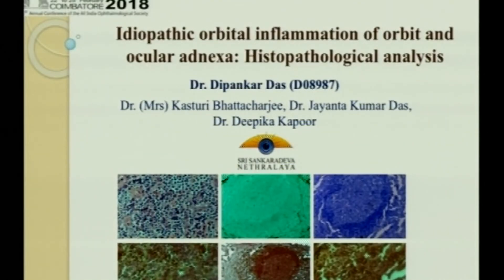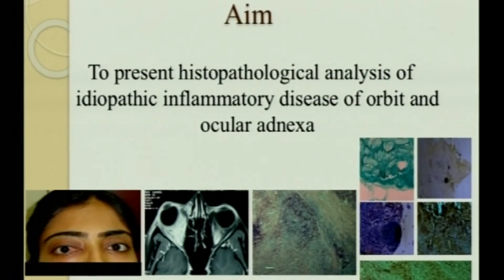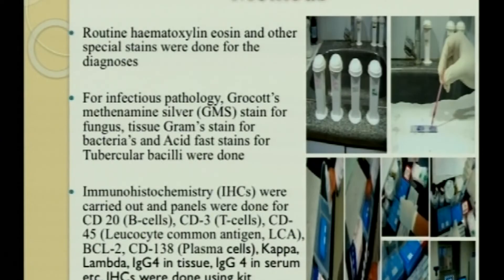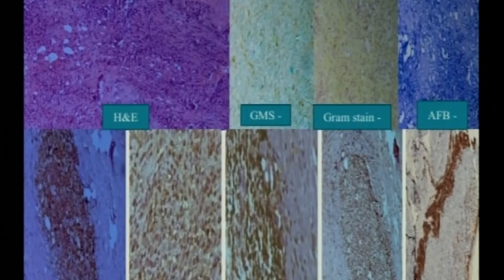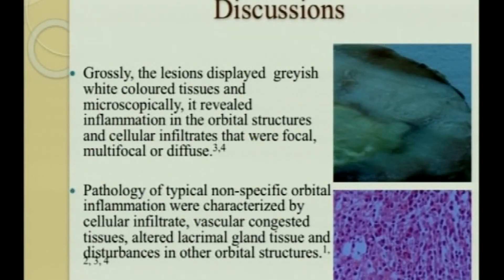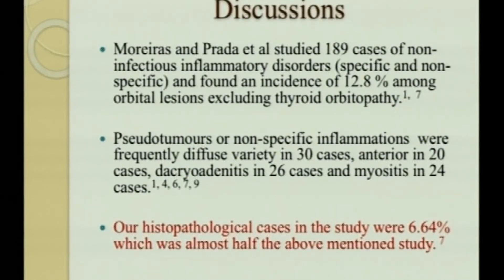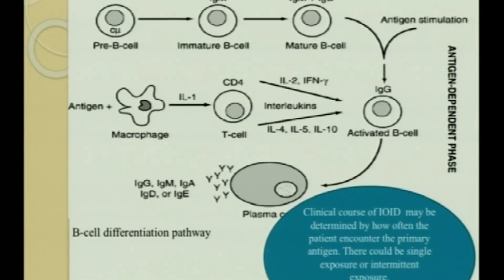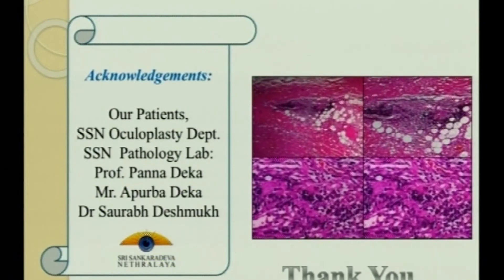AIOC2018 - FP134 - Ocular pathology - Idiopathic Orbital Inflammation .....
Dr. Dipankar Das